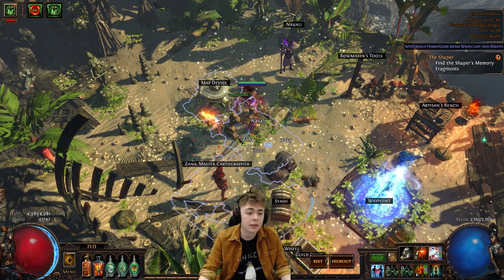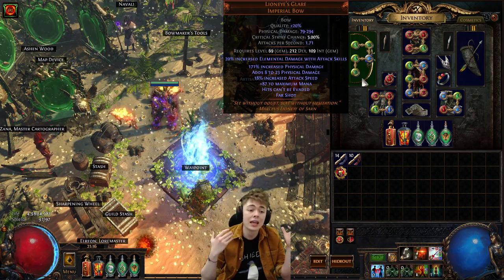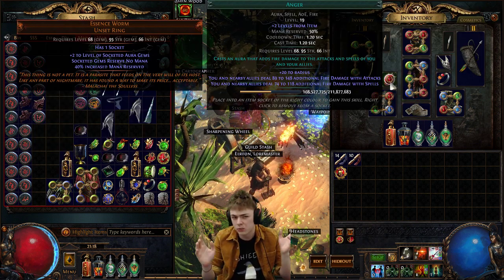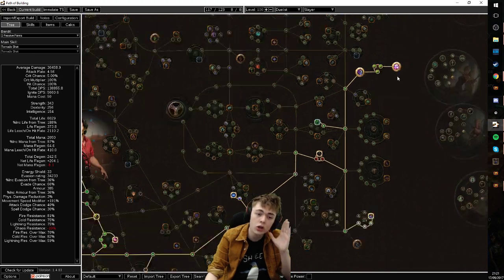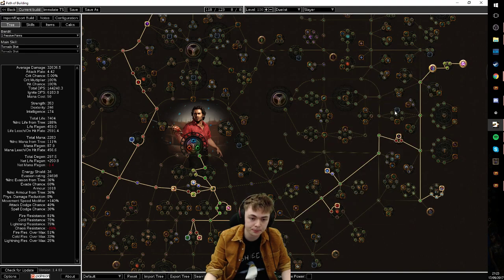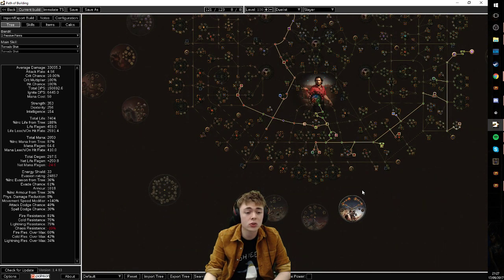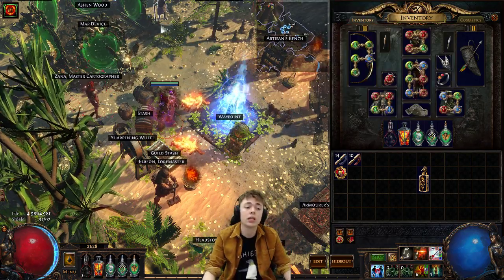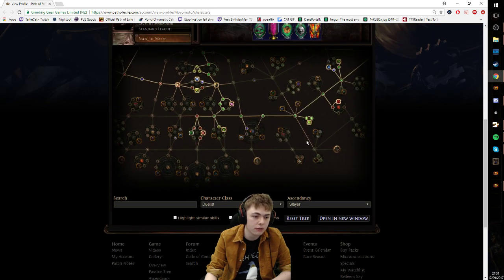3.0 Immolate Tornado Shot MoM Slayer Build Diary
Tarke here giving a build breakdown on my current Immolate based Mind over Matter Tornado Shot Lioneyes Glare Slayer... It actually works surprisingly well and is great for cleaning up breaches. So get that Zana level 8 people! Build info below.

Raw pasta data for path of building to see items and numbers.

Skill tree
Base skill tree chase health, mana, dmg or phase acro as needed

Bandits
+2 skill points

Links
Tornado Shot - Greater Multiple Projectiles - Immolate - Elemental Damage With Attacks - Chance to Ignite - Damage on Full Life